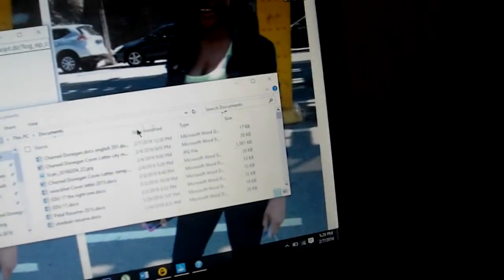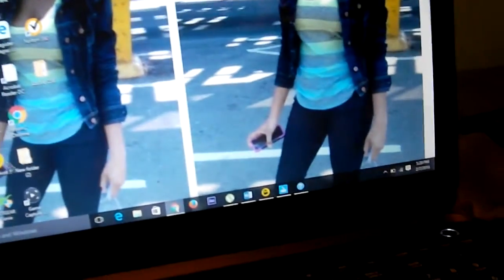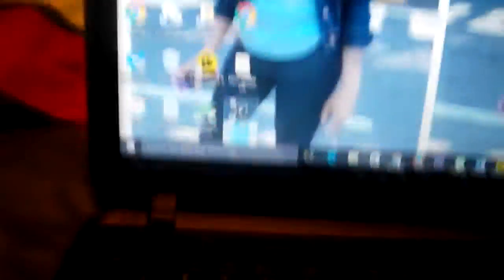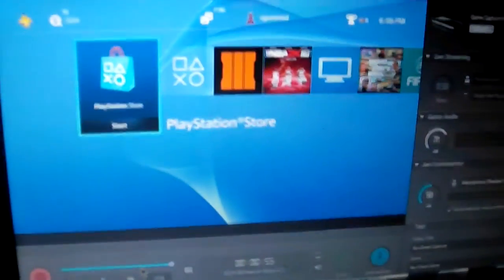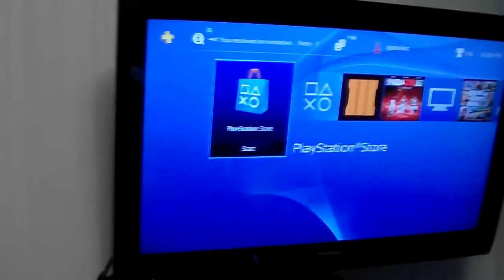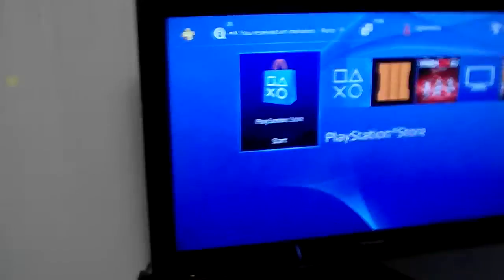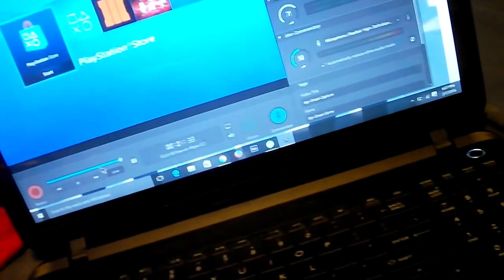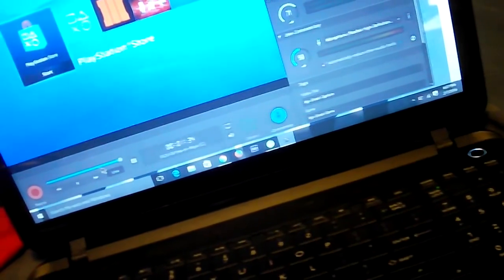OMG UNBOXING MY ELGATO CAPTURE CARD |BUT CANT SET IT UP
★Add me on PS4, I accept all requests: Cjpolokid